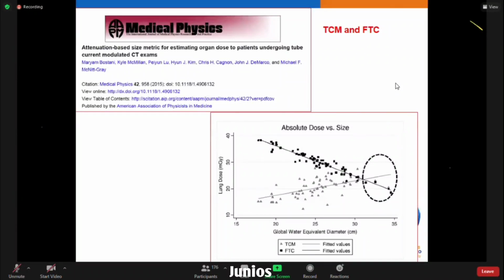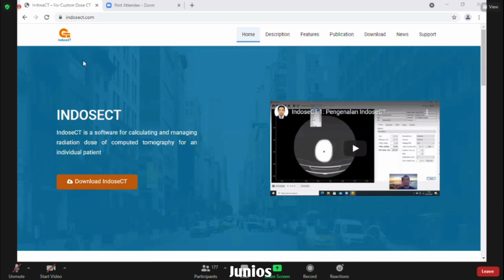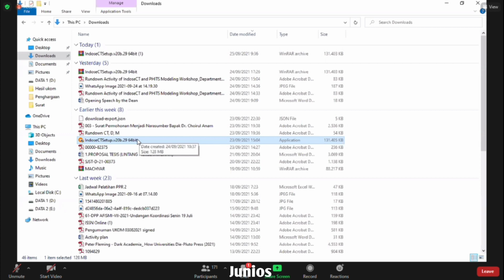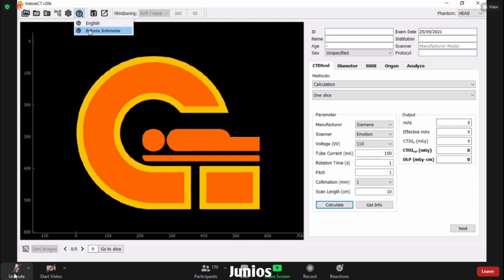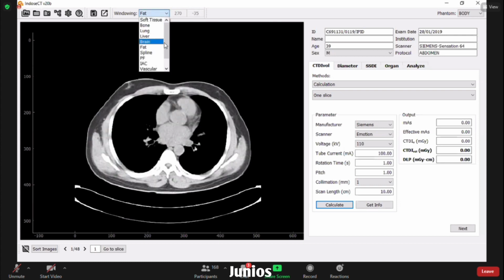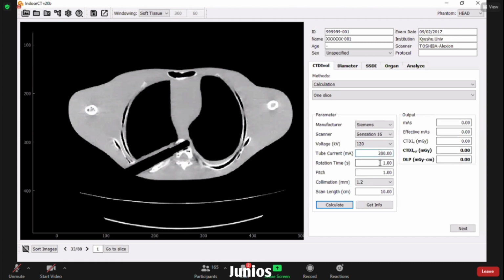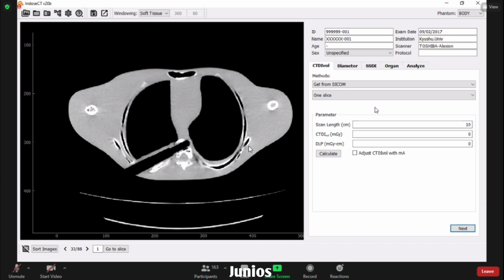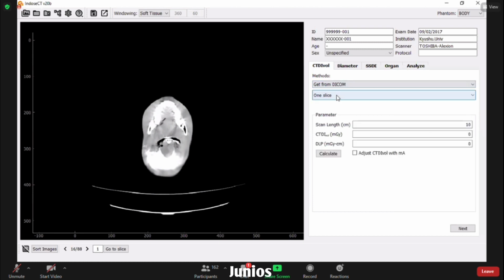INDOSECT | Dr. Choirul Anam, M. Si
Pada video kali ini dijelaskan tentang software Indosect, cara menginstalnya dan cara menggunakannya